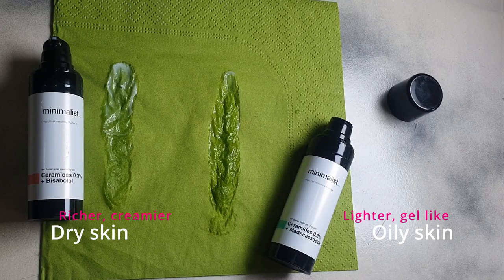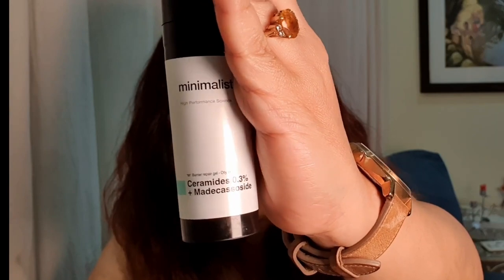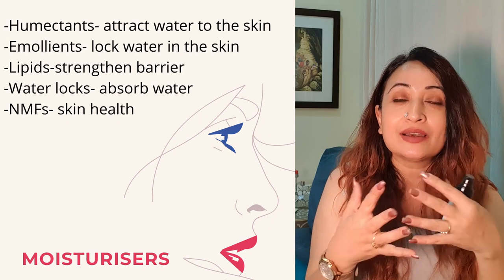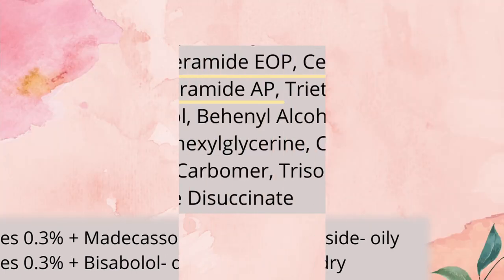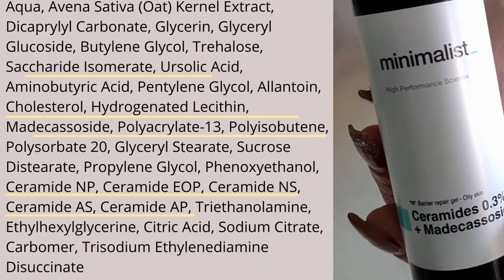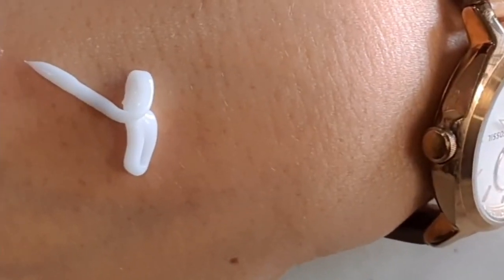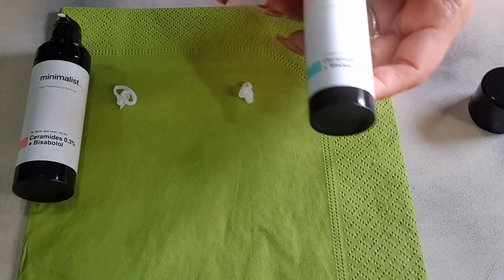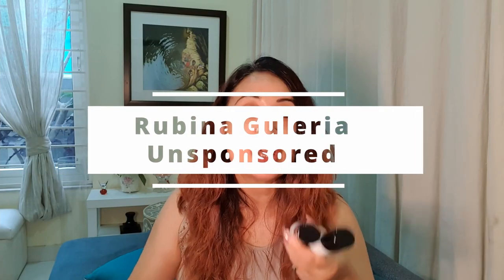Ceramide Moisturiser from Minimalist for dry & oily skin: Acne, pigmentation & skin barrier support